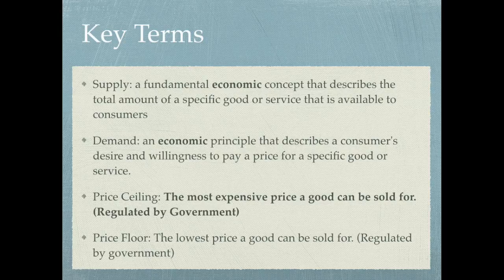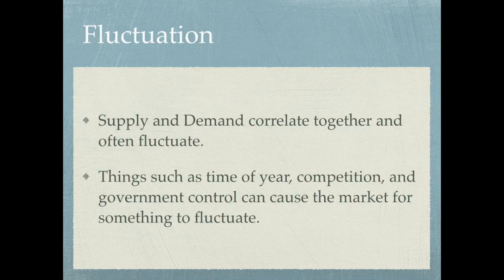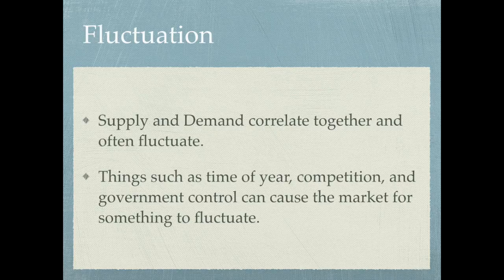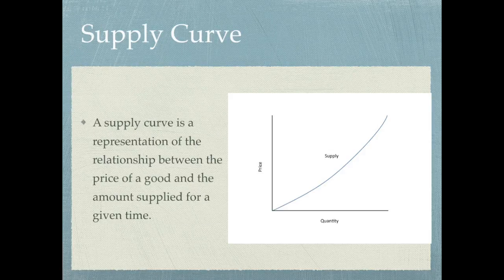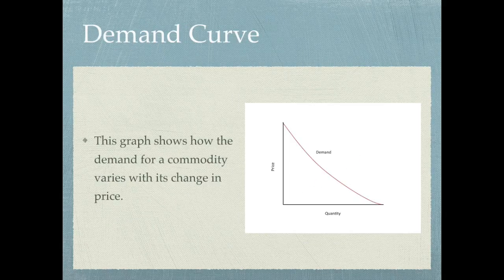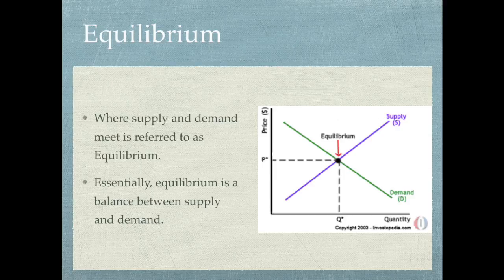Supply and Demand Project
This video is about Supply and Demand Project